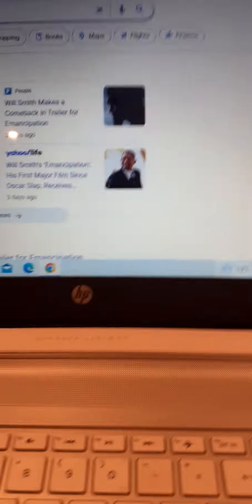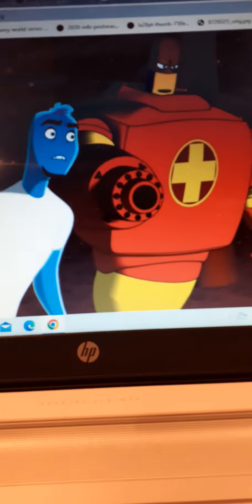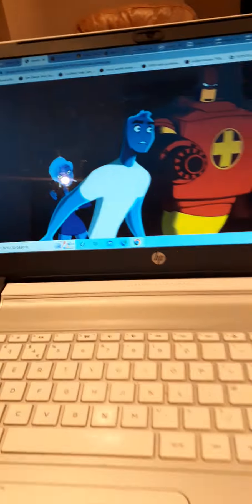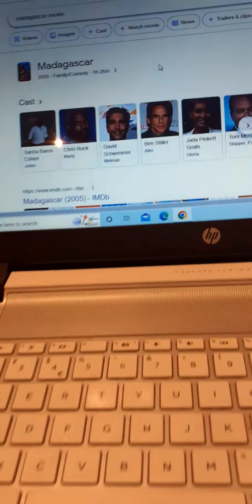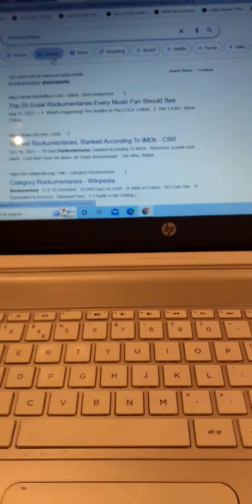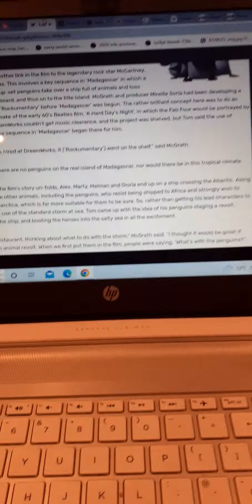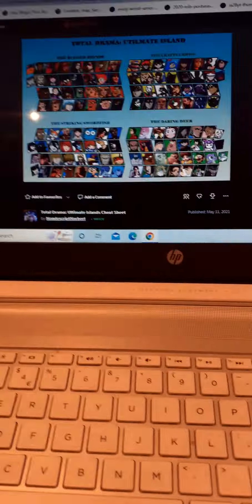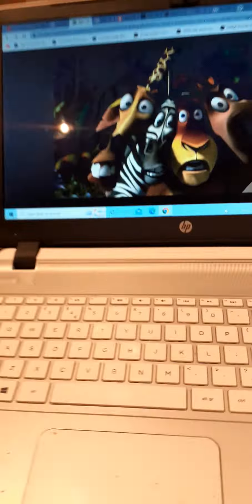What I Think of Both Osmosis Jones And Madagascar: The Movie.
both of Chris Rock's Movies get a 7 to 9 out of ten for Outstanding Creativity.